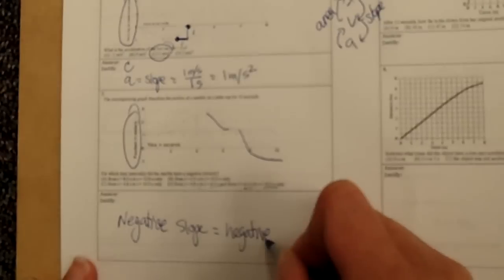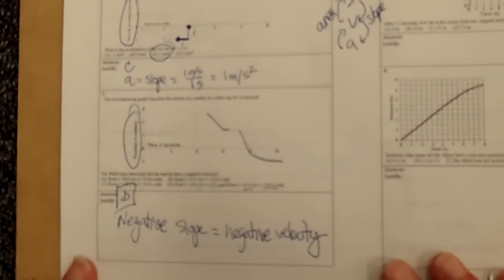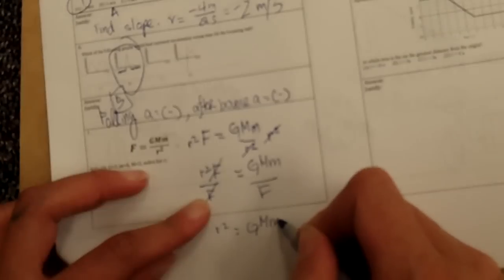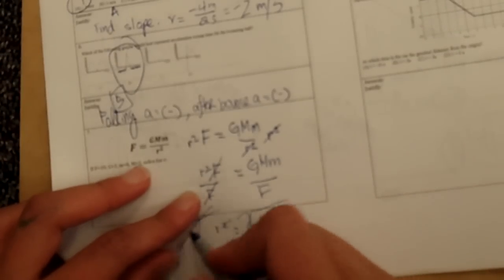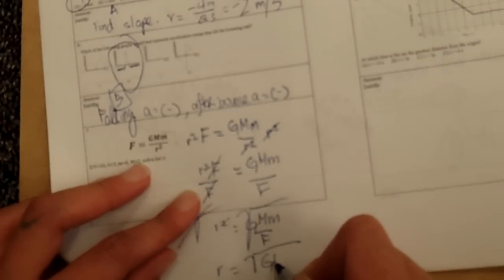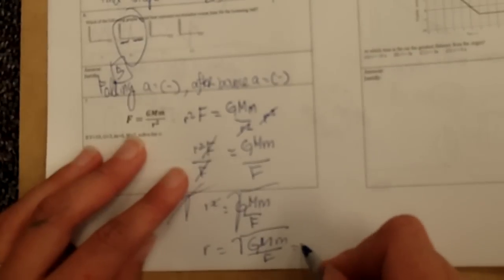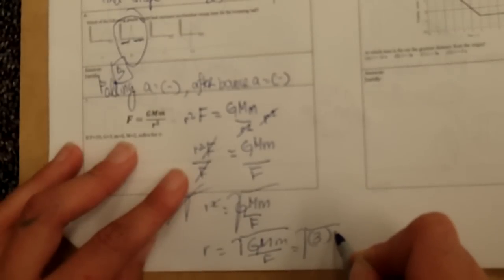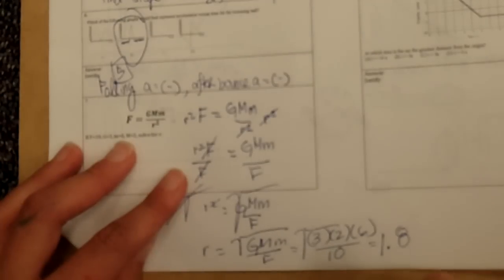practice quiz 1